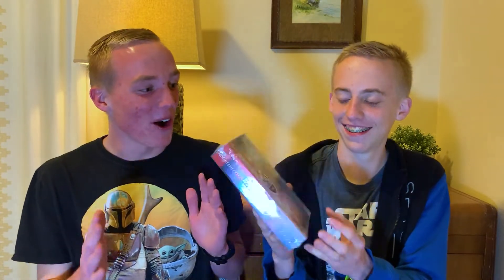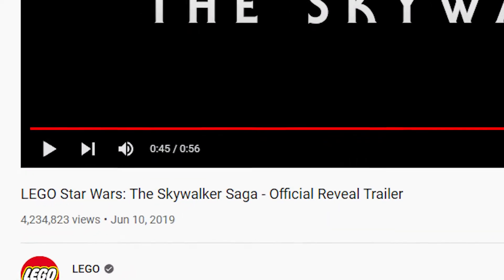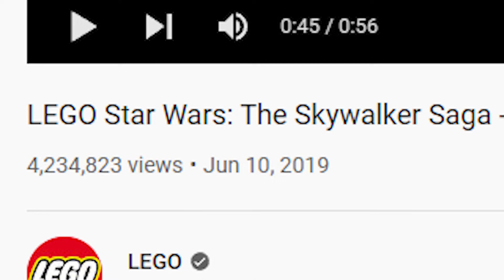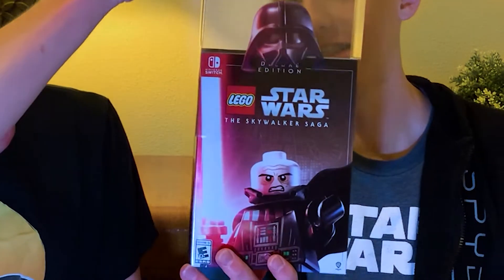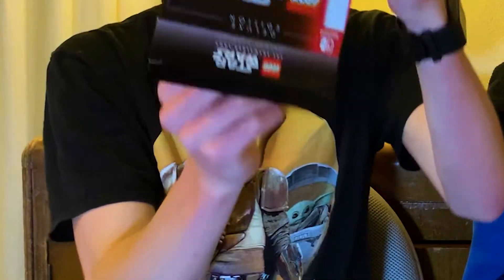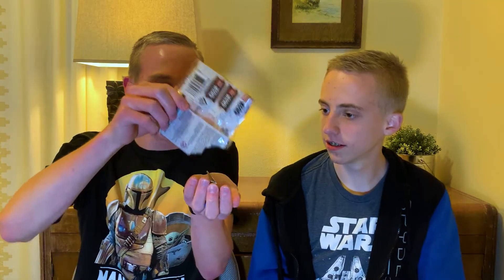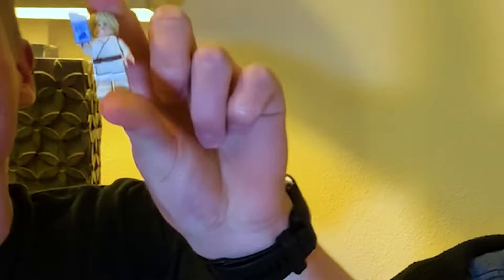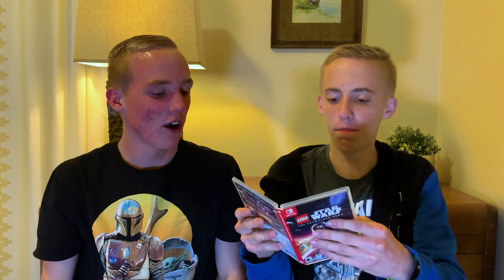Lego Star Wars: The Skywalker Saga Unboxing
In this video we will finally be unboxing Lego Star Wars: The Skywalker Saga Deluxe Edition. So hyped for this game. It feels surreal to actually have it now.